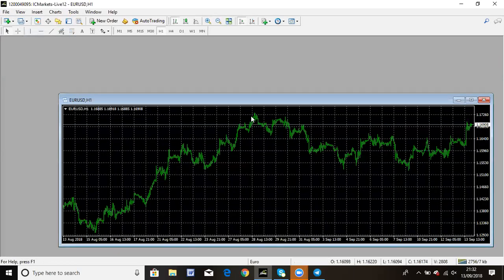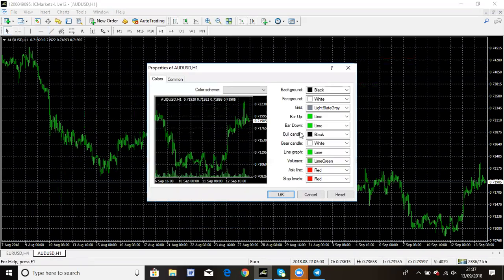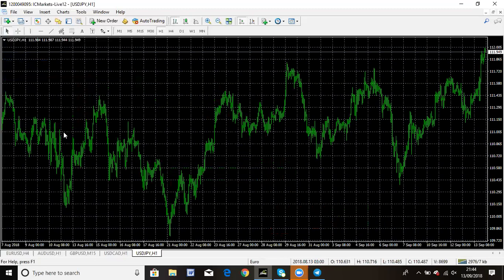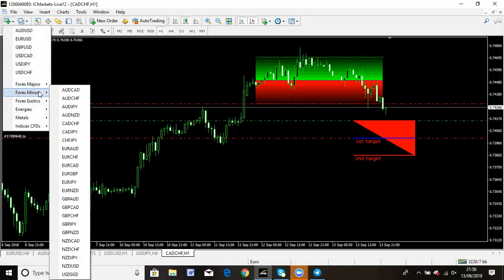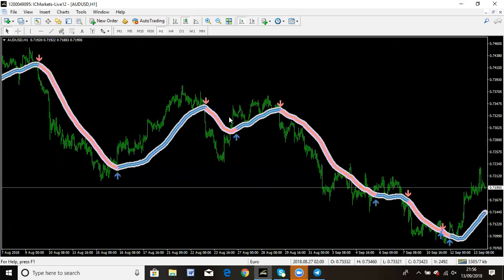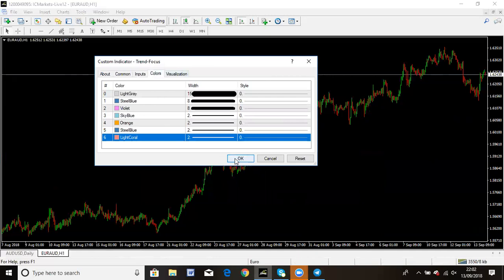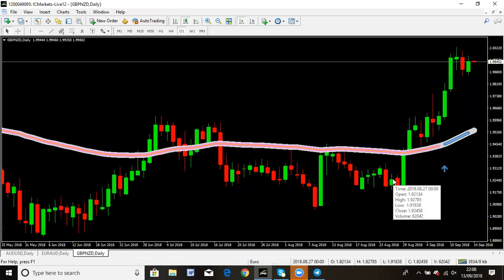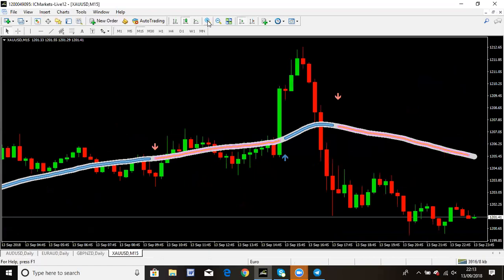Hidden Liquidity indicator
Forex Trading - Hidden Liquidity indicator